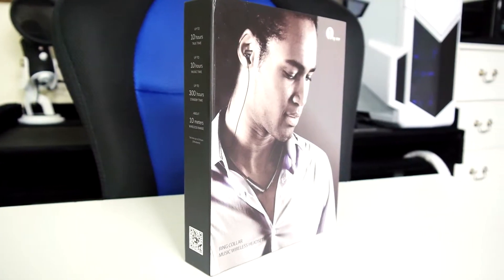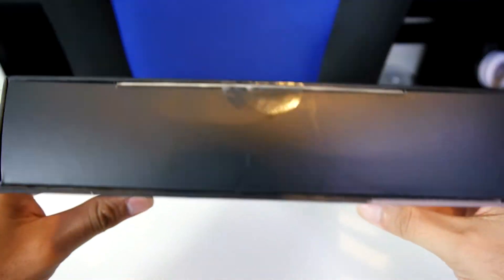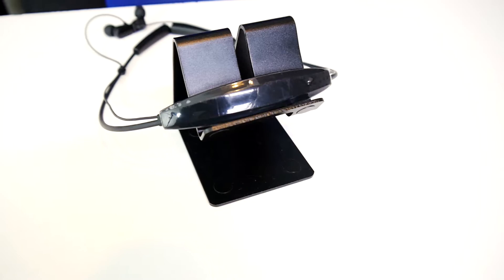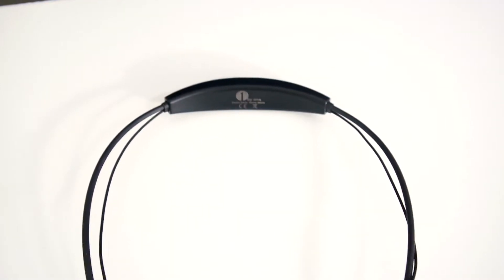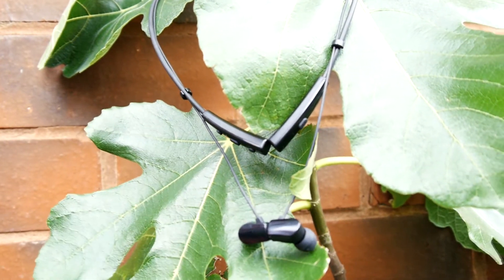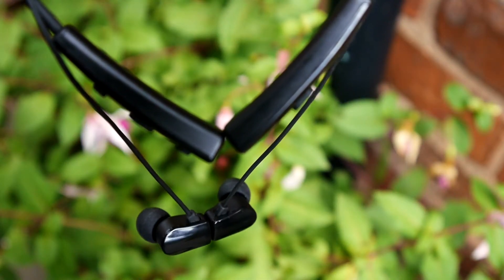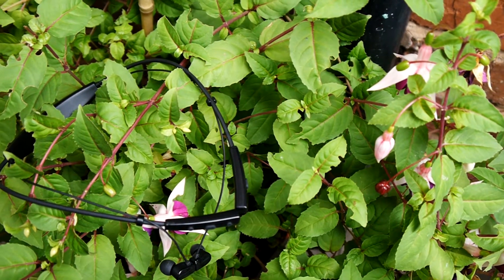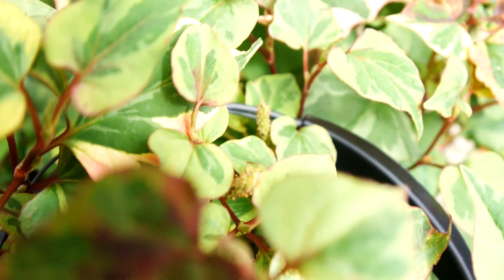Is It Really Worth It? 1ByOne Bluetooth Collar Earphones Review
Is It Really Worth It? 1ByOne Bluetooth Collar Earphones Review!!►Links Below◄

►UK Link◄
1ByOne Bluetooth Collar Earphones

►US Link◄

►My Links◄

Bookmark Amazon Link To Support Me